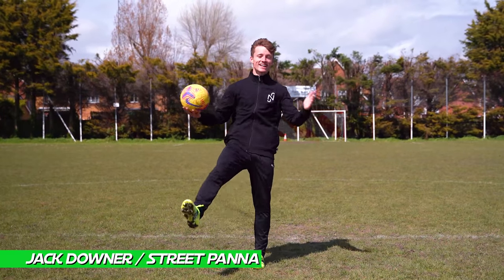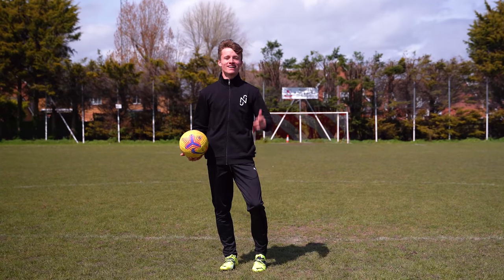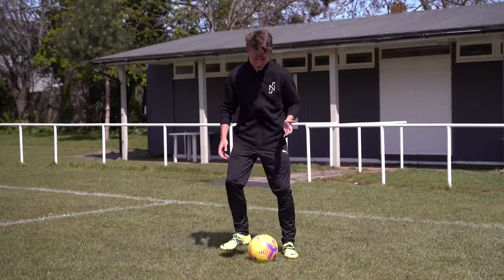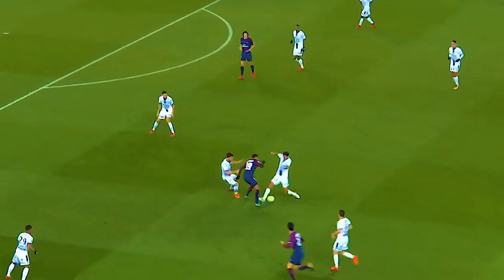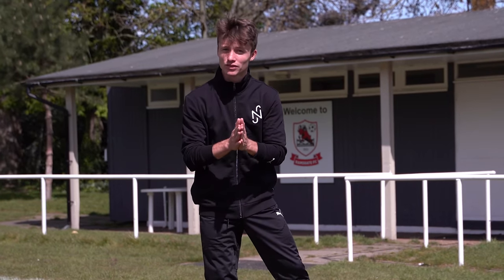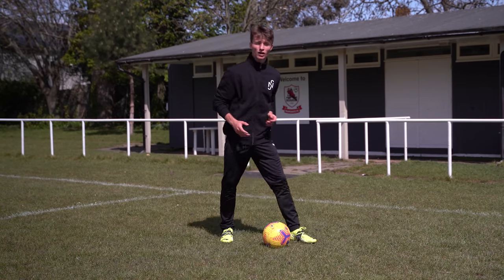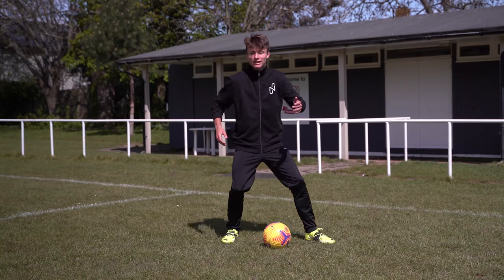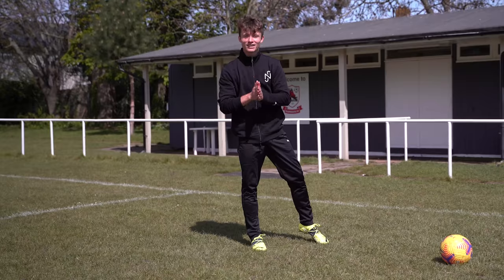3 ways to nutmeg like Neymar | Learn panna skills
Learn football skills - how to nutmeg like Neymar.

In today's football skills and panna tutorial, Jack Downer from Street Panna will teach you 3 nutmegs that Neymar Jr. has done and also give you a step-by-step guide to how you can learn and use them in a match yourself. Jack is our resident panna and nutmeg expert, and with his expertise and quick feet, you'll learn how to nutmeg like Neymar in no time! So if you want to upgrade your football skills and improve your nutmeg and panna game, this tutorial is a great video to start with!